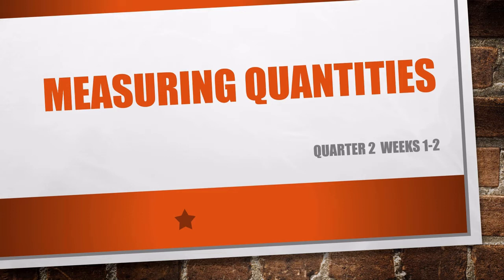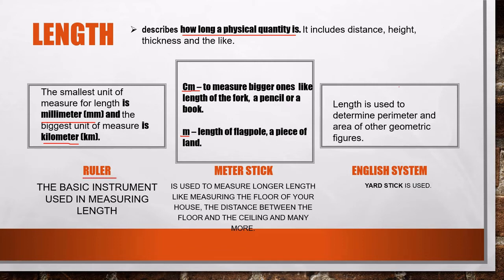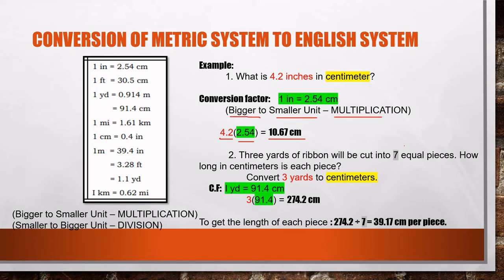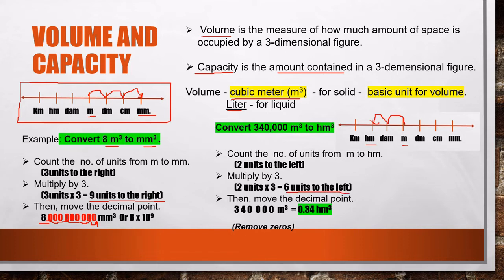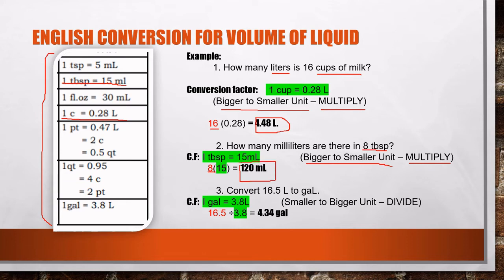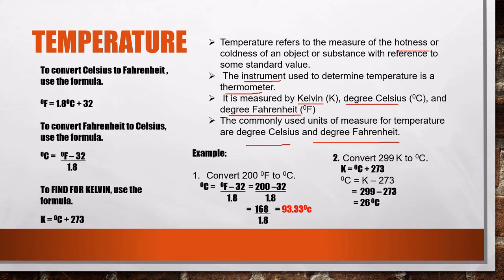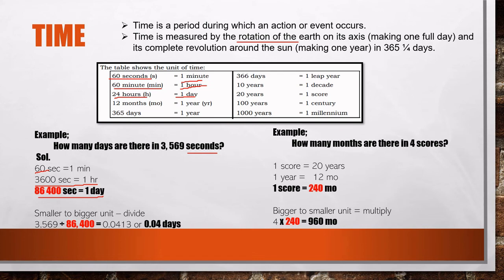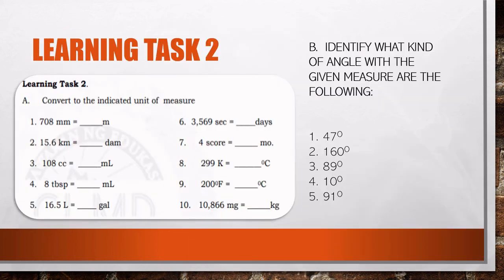Math 7 Quarter 2 Week 1-2 - Measuring Quantities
This video is all about measuring quantities, conversion of one unit to another unit using the metric converter and conversion of Metric System to English System and vice versa.

This is based from Grade 7 Math Learner's Materials. Credit to the original writers and editors.